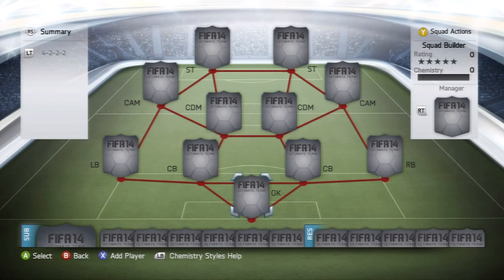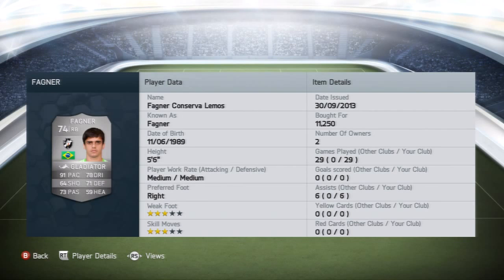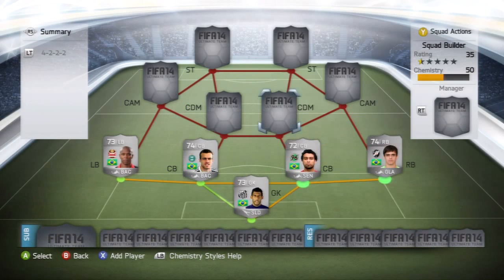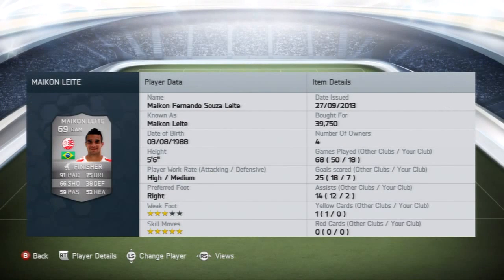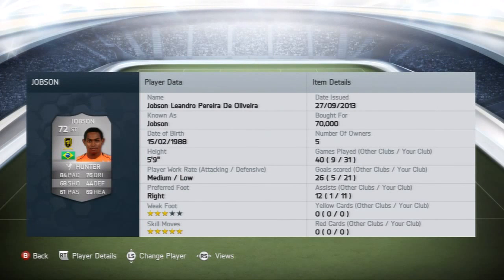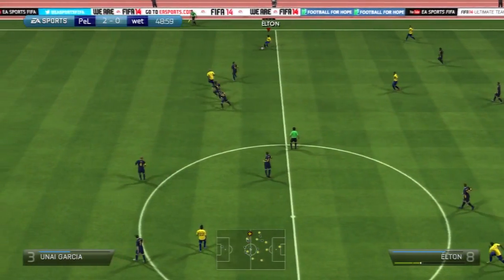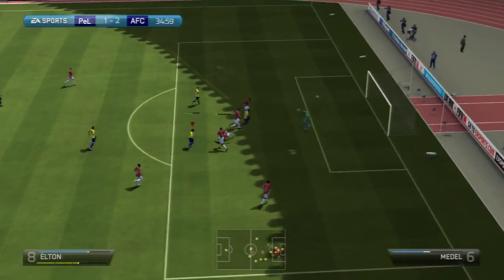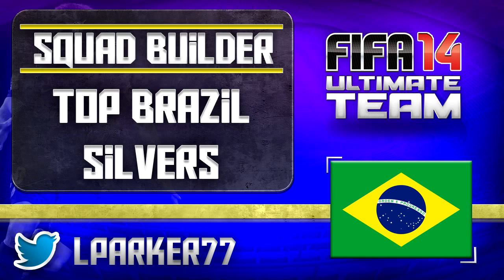Fifa 14 Ultimate Team - Top Brazil Silver Squad Builder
Fifa 14 Brazil Silver (Brasilver) Squad Builder - Another squad builder showing you my top Brasilver squad. An amazing team this year with plenty of skillers for a reasonable price. Whichever Brasilvers you choose to try out, make sure to try out this squad!